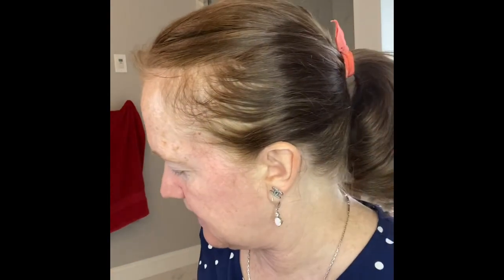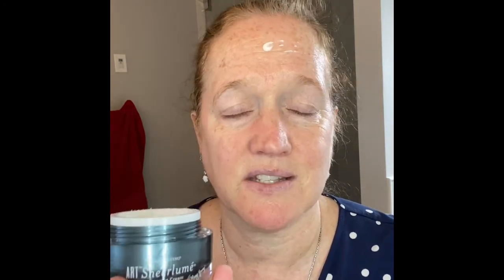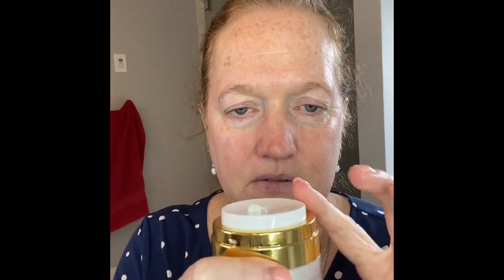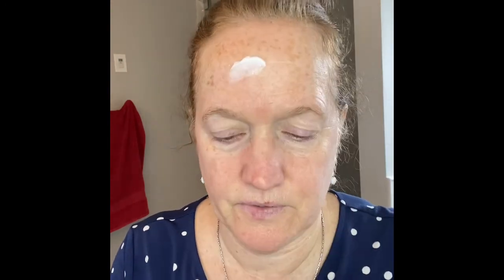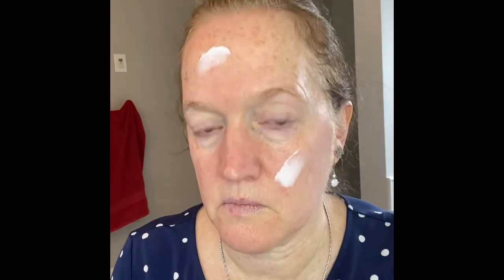Daily Mature Skin treatment Using Young Living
Young Living Mature Skin Treatment